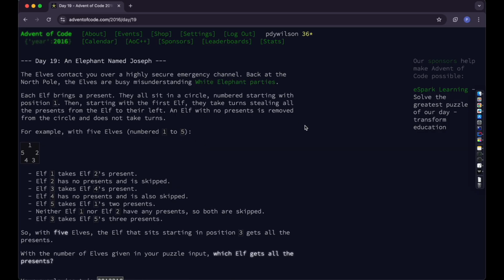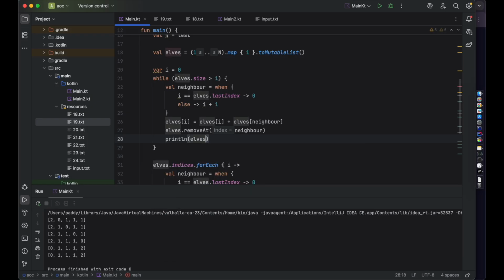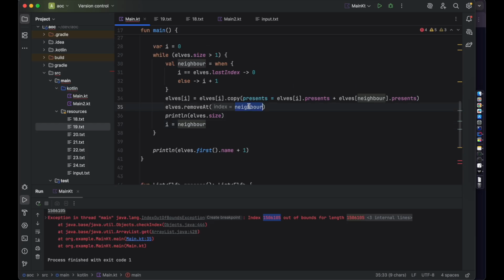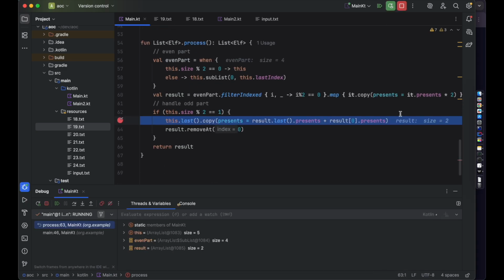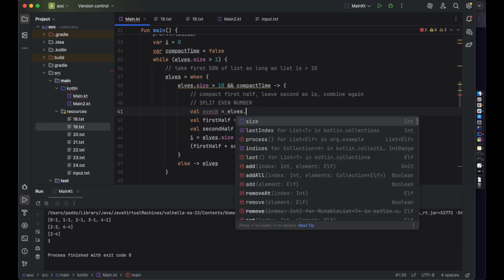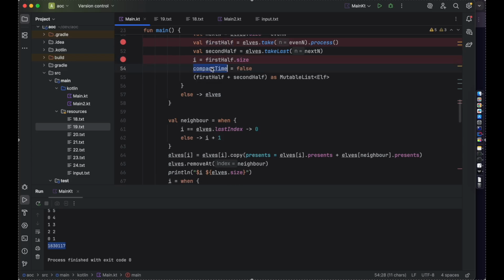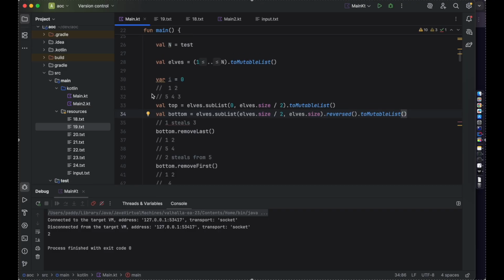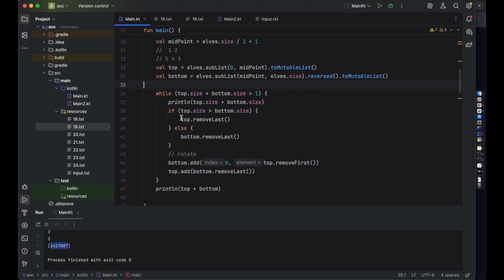Advent of Code 2016 Day 19 - elves stealing presents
Actually ArrayDeque would have been better because it does:

addLast(), addFirst(), removeLast(), removeFirst() → O(1)

vs O(N) for List operations on MutableList (ArrayList)